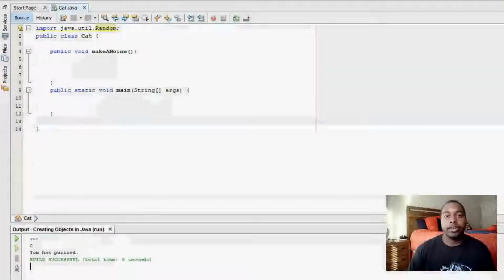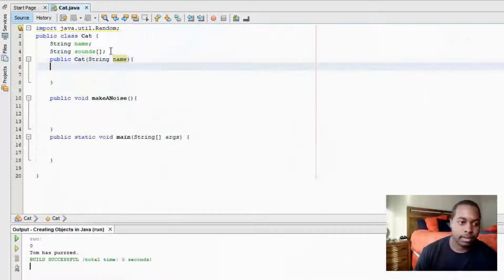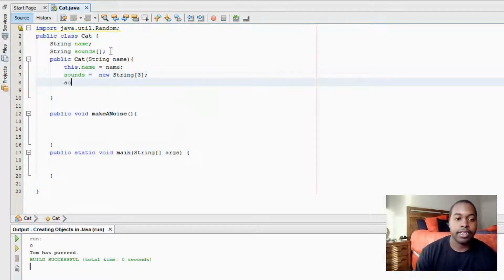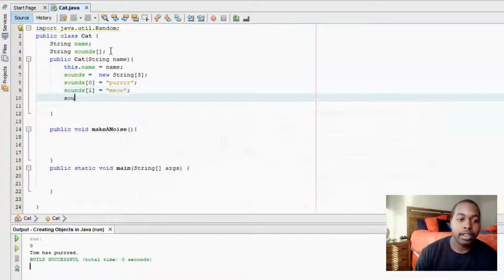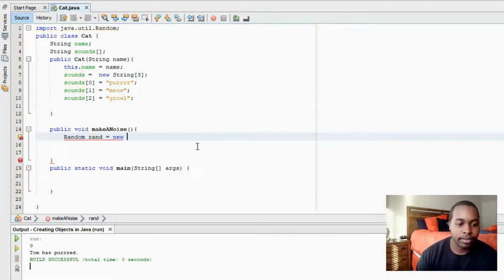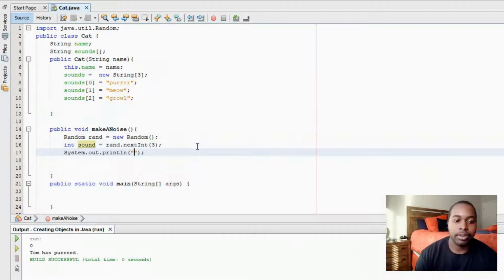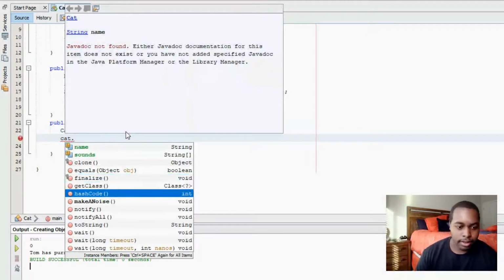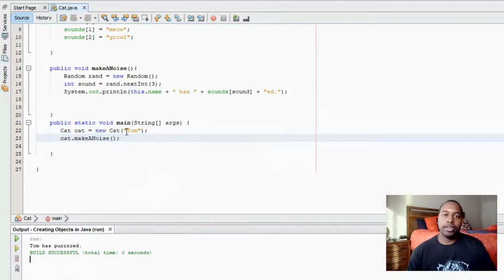Creating Objects in Java | Coding With Tre'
Creating instances or Java objects in Java